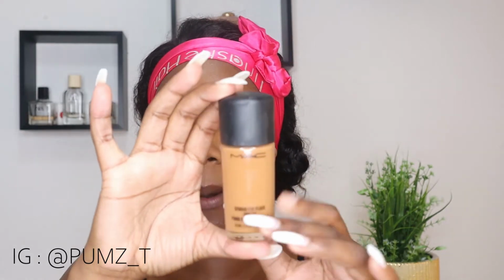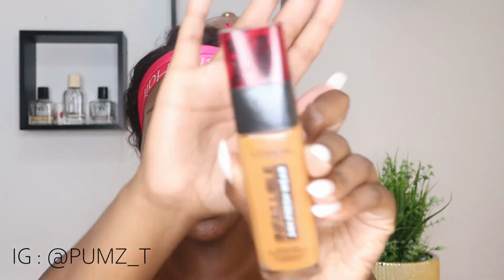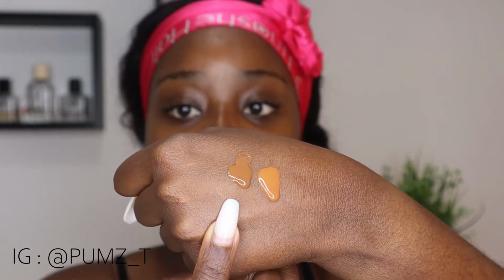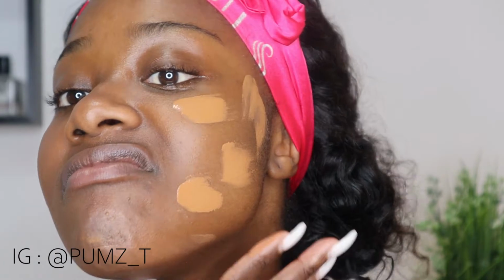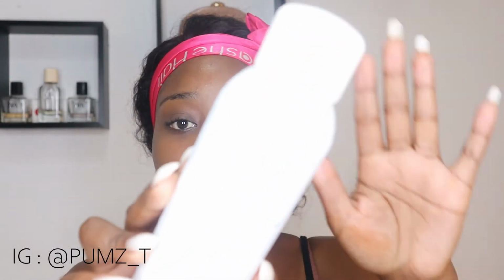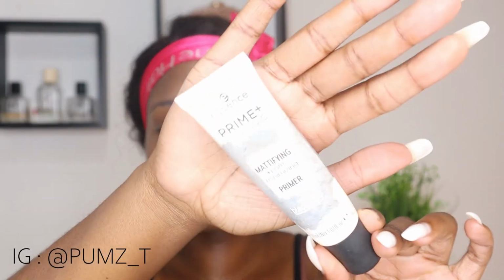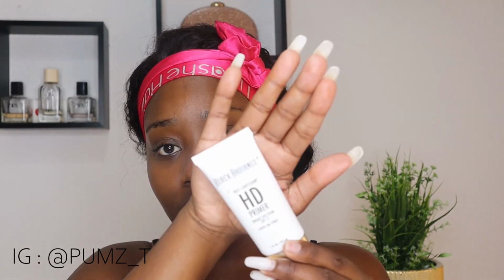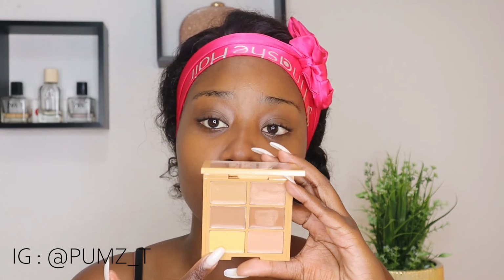FOUNDATION 101: PICKING THE RIGHT SHADE, YOUR UNDERTONE, SKIN PREP ||PUMZ_T ||SOUTH AFRICAN YOUTUBER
Hey Everyone!

Today's video is all about foundation. I know I'm not an expert, but I've received so many enquiries with regard to how to pick the right shade for you and today I thought to share some of my knowledge.